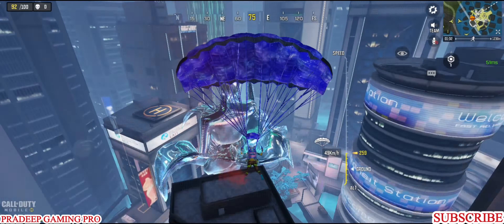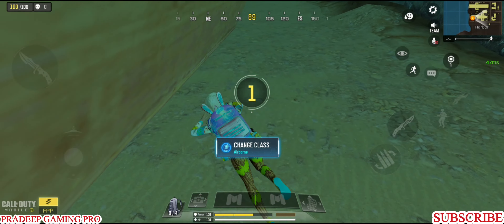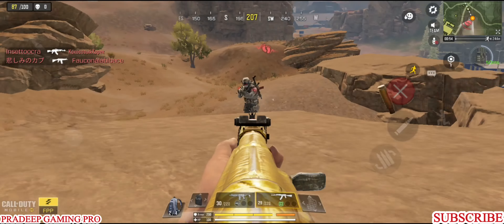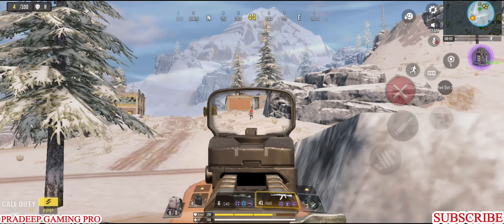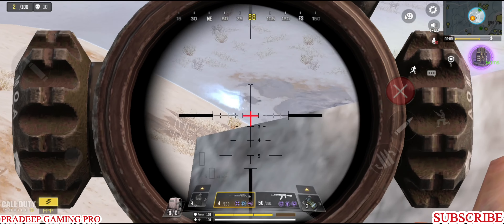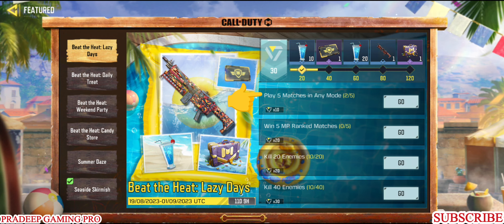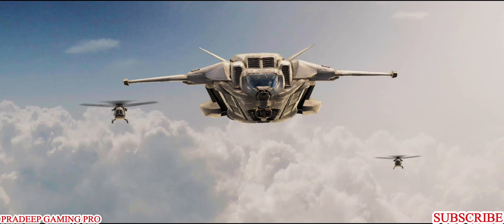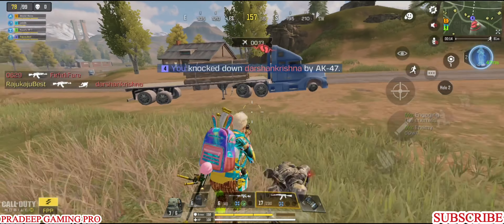Call Of Duty Mobile Play 5 Matches in Any Mode Task Complete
Beat the Heat: Lazy Days
1. Play 5 Matches in Any Mode
2. Win 5 MP Ranked Matches
3. Use 10 Weapon XP Cards
4. Kill 20 Enemies
5. Kill 40 Enemies
6. Kill 5 Enemies With Scorestreaks in MP
7. Kill 5 Enemies in BR

8. Use Scorestreaks 10 Times in MP
9. Use BR Class Chips 5 times in BR

10. Kill 5 Enemies With Operator Skills in MP
11. Upgrade Class Chips 5 Times in BR

call of duty mobile battle pass
call of duty mobile battle royale gameplay
call of duty mobile battle royale tips and tricks
call of duty mobile battle royale settings
call of duty mobile battle pass vault
call of duty mobile battle royale tournament
call of duty mobile battle royale tips and tricks in hindi
call of duty modern warfare 2 battle royale sniper
cod mobile battle royale sniper gameplay
call of duty mobile battle royale sniper only
call of duty warzone battle royale sniper
cod warzone battle royale sniper
best codm battle royale sniper
one shot kill sniper cod mobile battle royale
battle royale funny game
battle royale funny moments
battle royale funny clips
battle royale funny
battle royale funny jokes
clash royale funny moments
clash royale funny animation
clash royale funny memes
clash royale funny shorts
clash royale funny sounds
clash royale funny decks
clash royale funny edits
clash royale funny emote
clash royale funny ads
battle royale tips codm
battle royale tips and tricks codm
battle royale tips and tricks cod mobile
battle royale tips cod mobile
call of duty funny moments
call of duty funny
call of duty funny videos
call of duty funny voice chat
call of duty funny gameplay
call of duty funny shorts
call of duty funny memes
call of duty funny animation
call of duty funny commentary
call of duty funny edit
call of duty funny moments battle royale
call of duty funny fails
call of duty funny moments red arcade
call of duty funny scenes